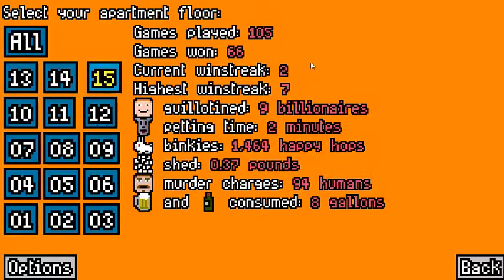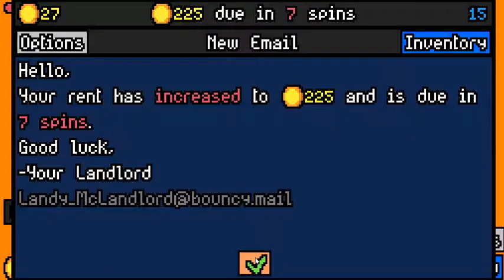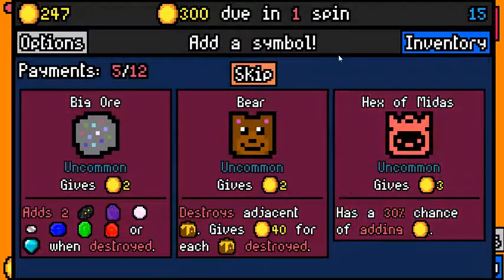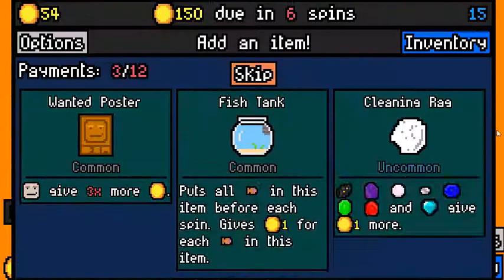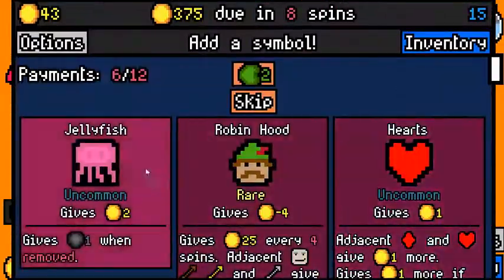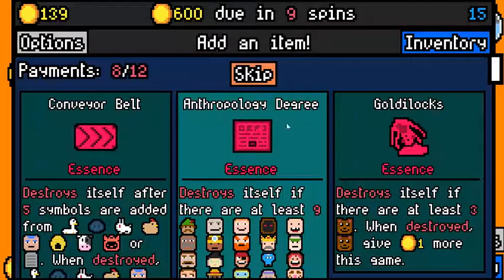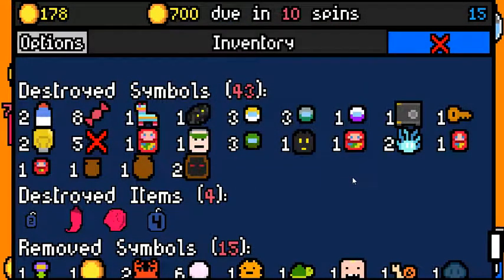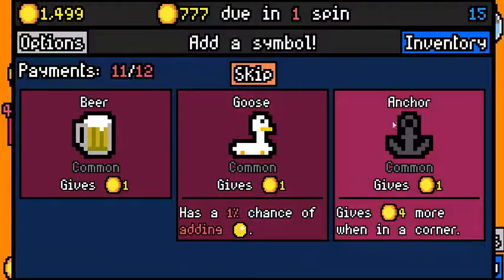Goose and some other random stuff | Apt 15. | How to Luck be a Landlord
First pick Goose! What could ever go wrong?